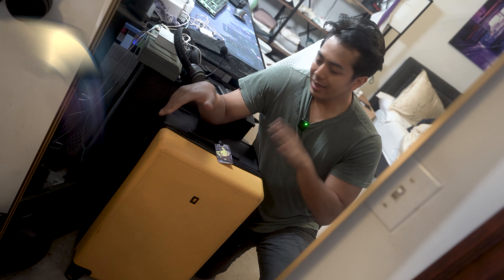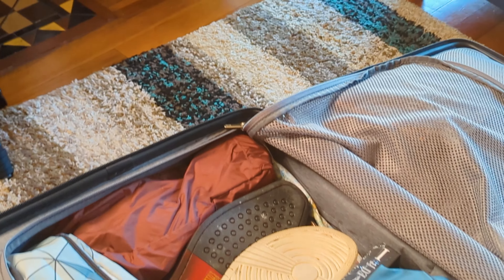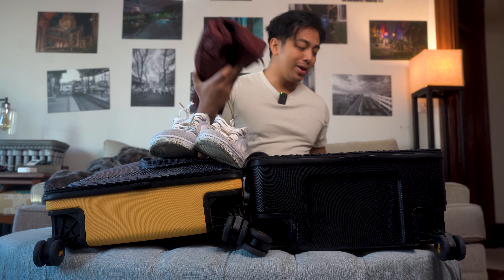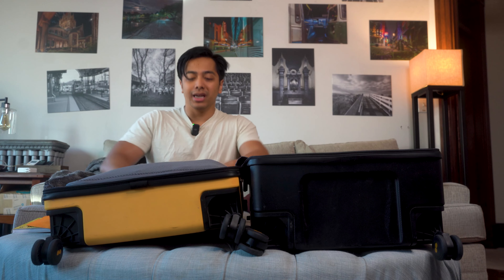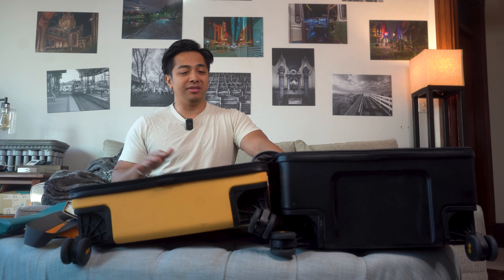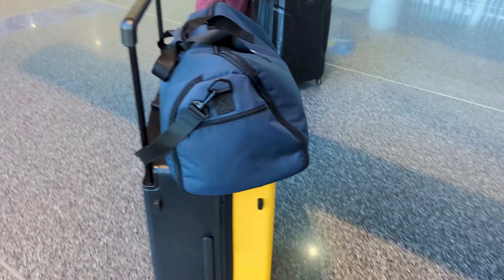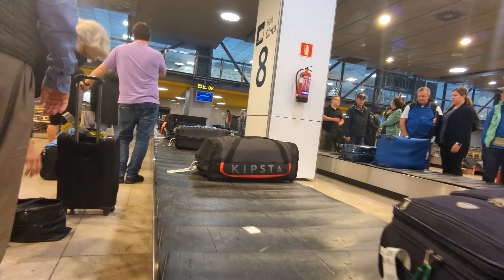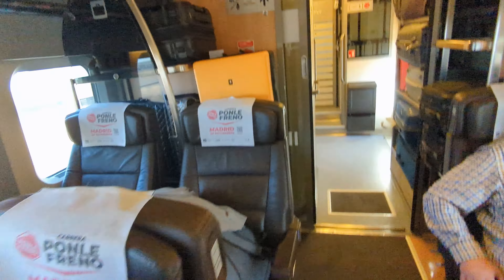Level8 Voyageur 26" Check-In Luggage - Two Week Travel Review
Back From my Spain Trip

0:00 Introduction & Specs
1:67 Storage & Payload
5:06 Luggage Performance
7:58 Cleaning & Results
11:43 Recommendations & Appreciate Y'all

Appreciate Ya,